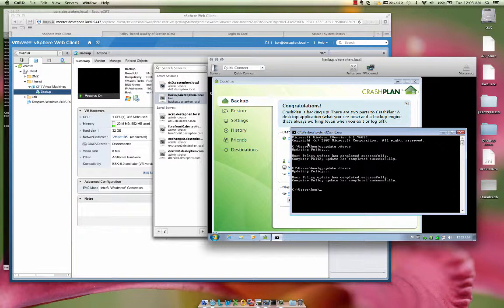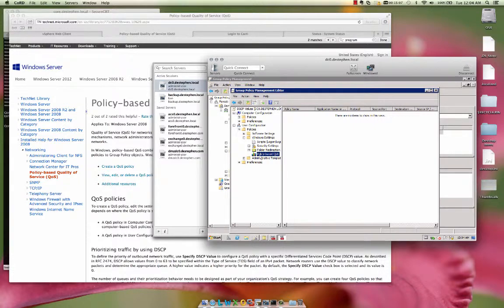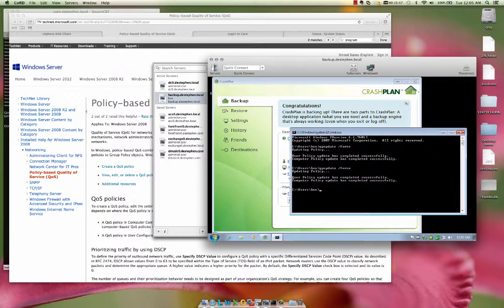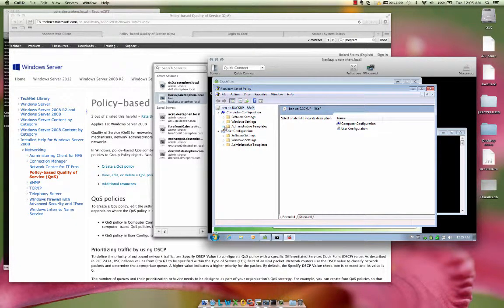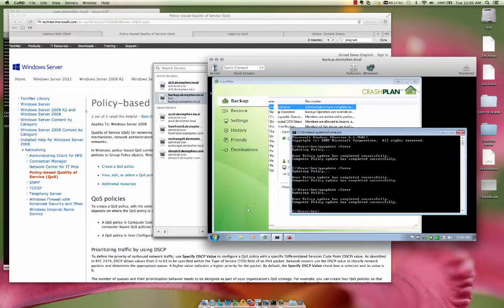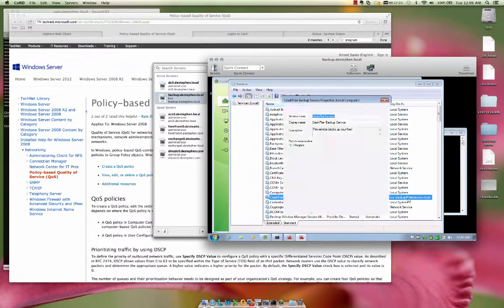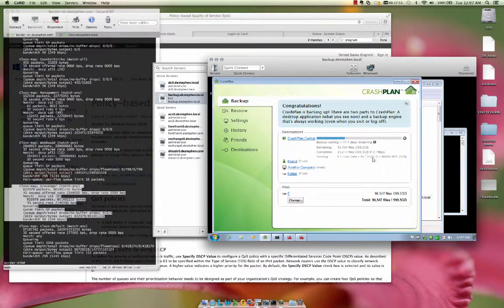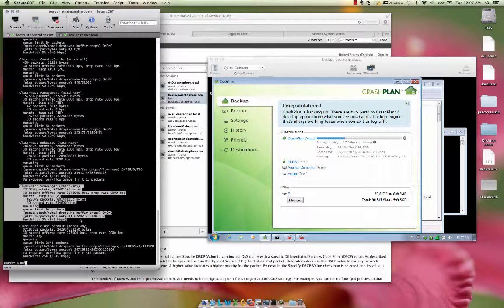CrashPlan and QoS within a Domain Client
for the full post.

This process walks through the steps taken to setup *only* the CrashPlan application to have a DSCP value set.  This system is a domain member running as a virtual machine.